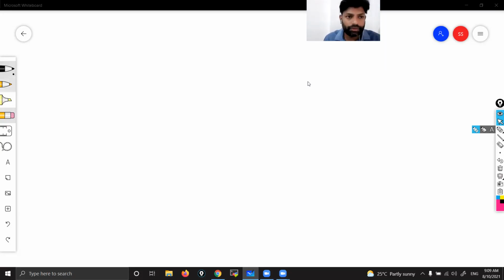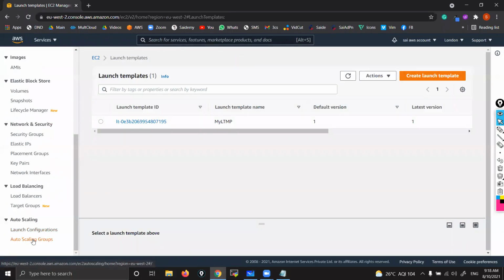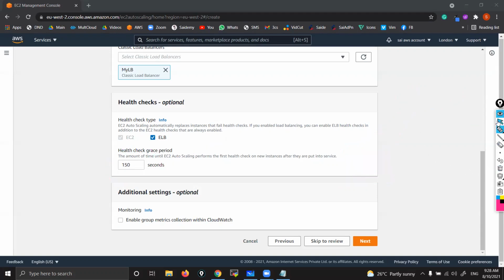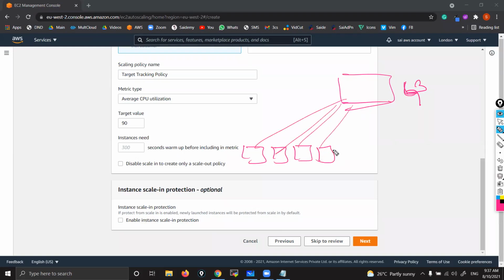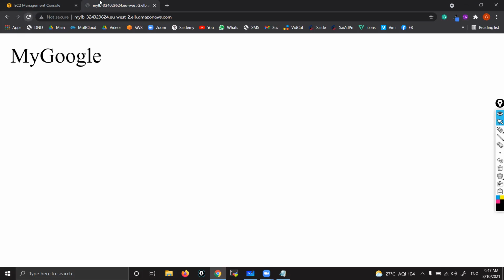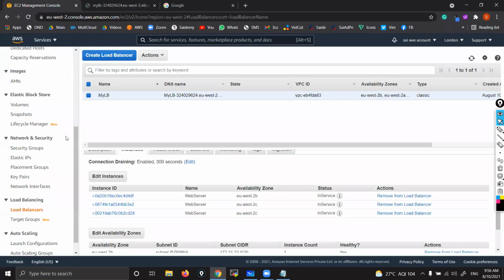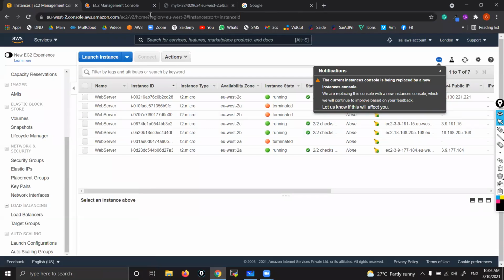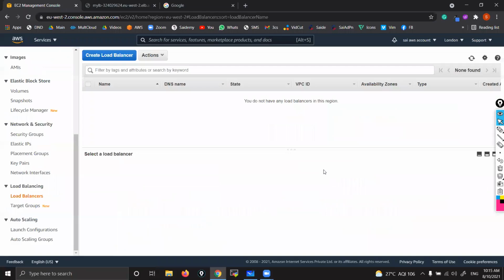Session 10 EC2 autoscaling 2